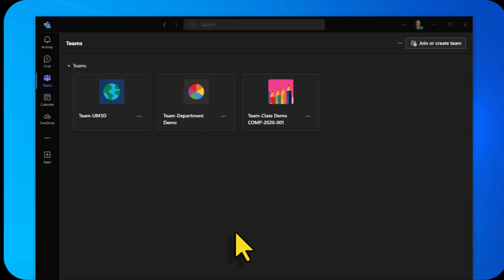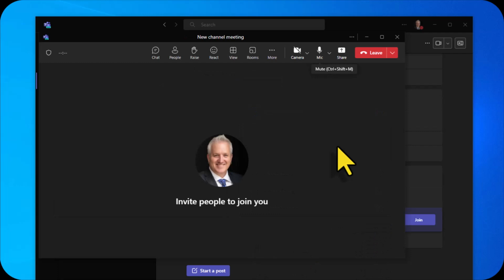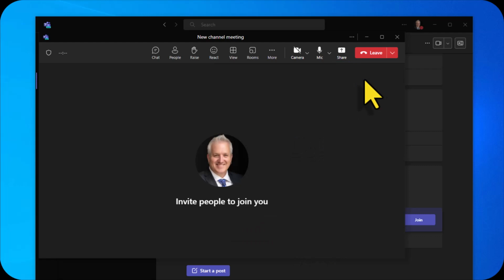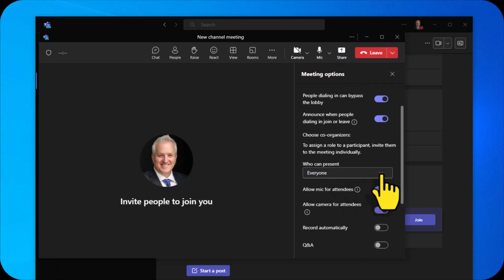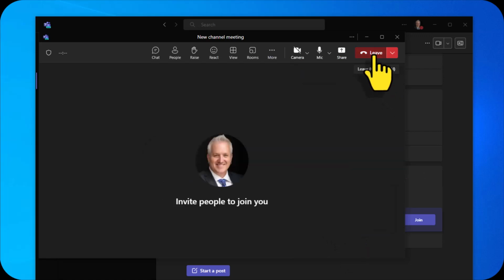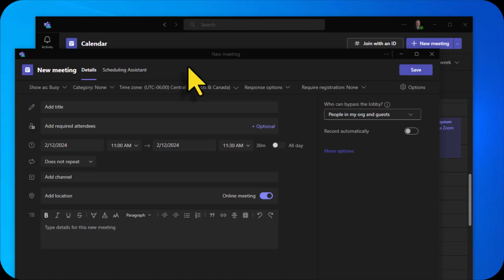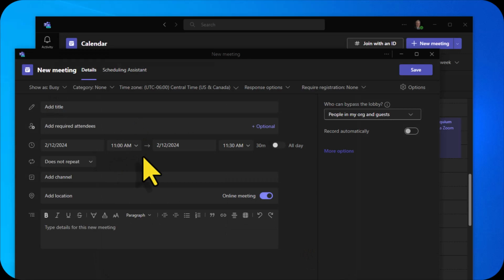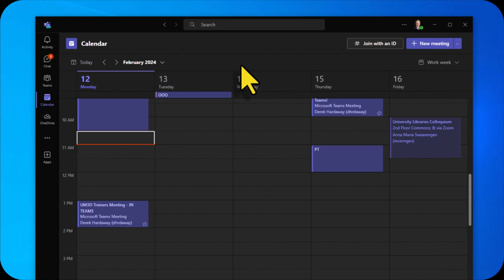Microsoft Teams | Managing Share Settings in a Meeting